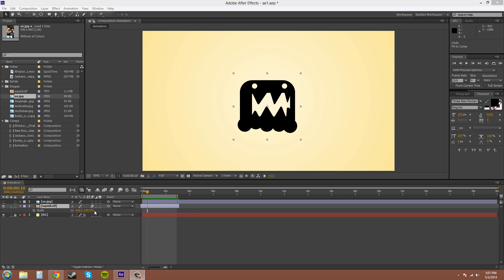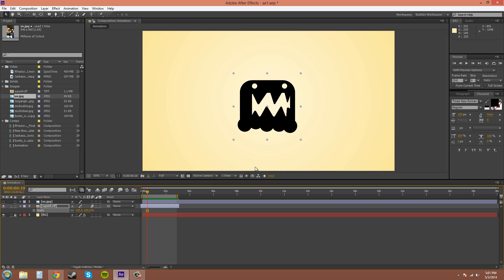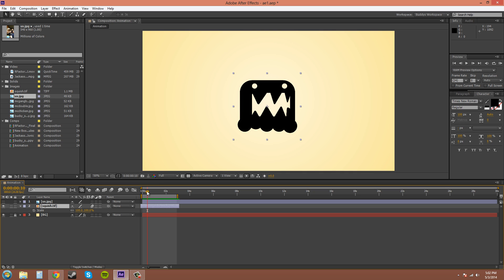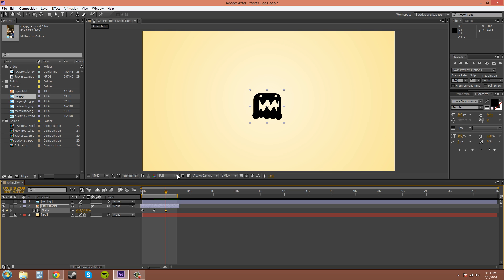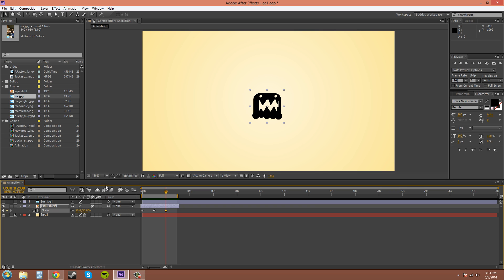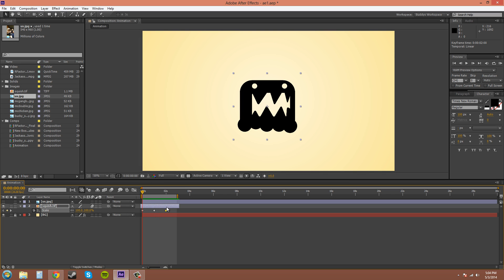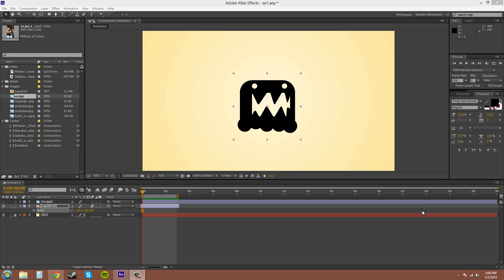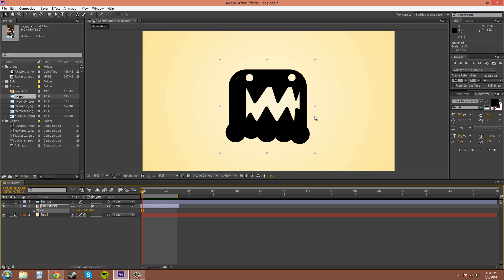After Effects CS6 Tutorial - 15 - Animating Scale